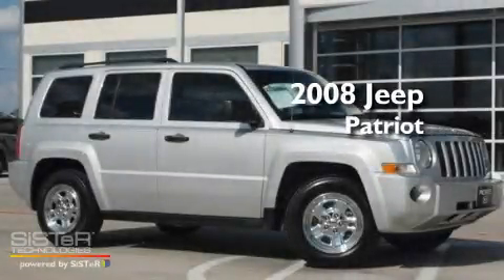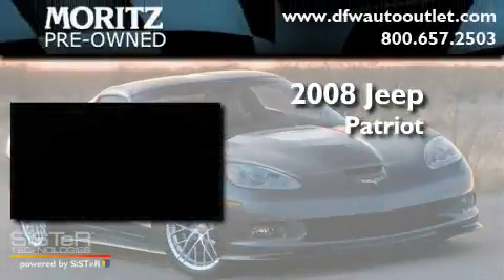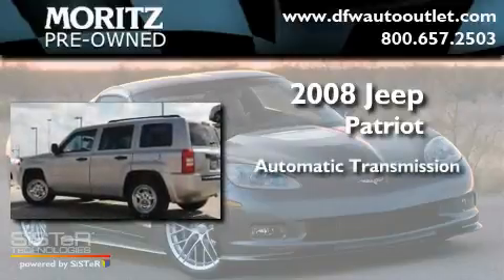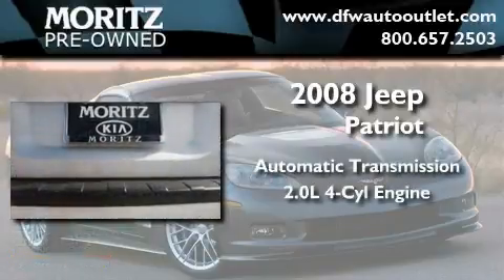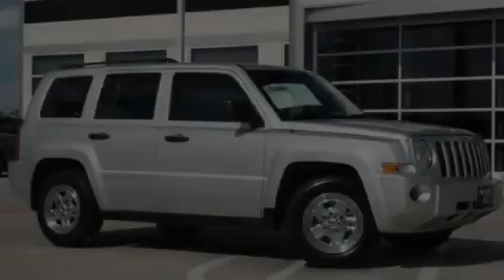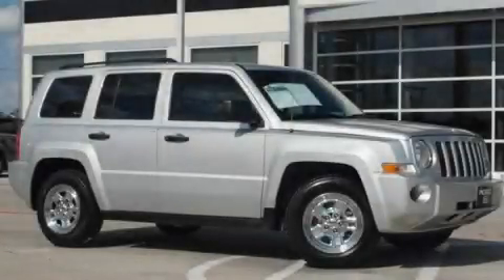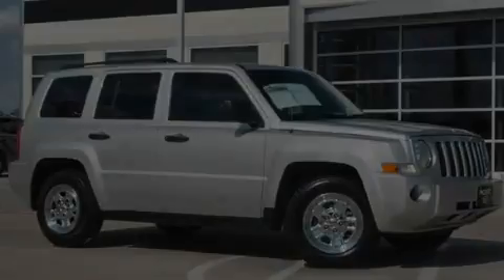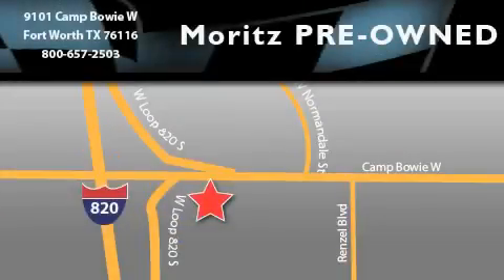Pre-Owned 2008 Jeep Patriot Ft. Worth TX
Year: 2008
 Make: Jeep
 Model: Patriot
 Engine: Gas I4 2.0L/122
 Trans.: Automatic
 Exterior: Bright Silver Metallic
 Miles: 37,978
 Interior: Dark Slate Gray